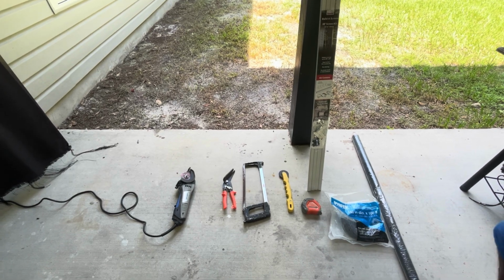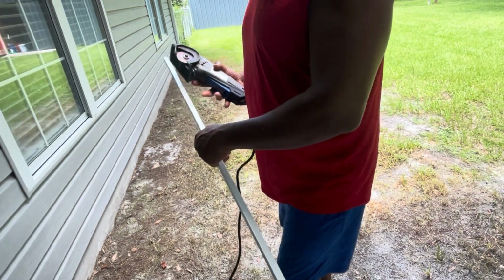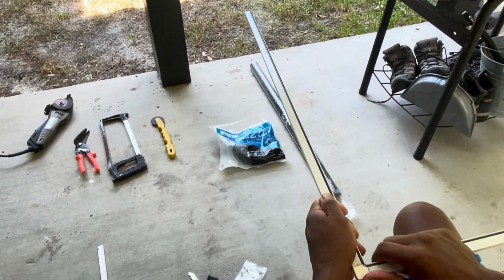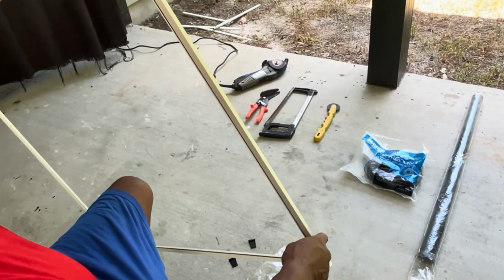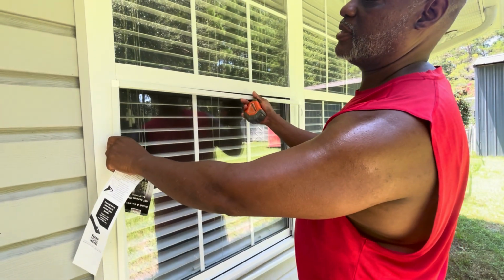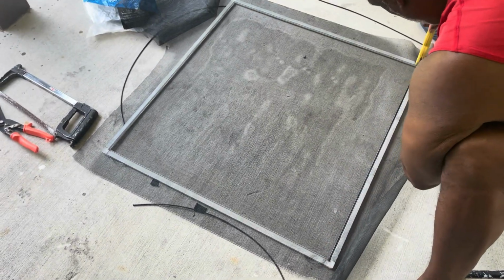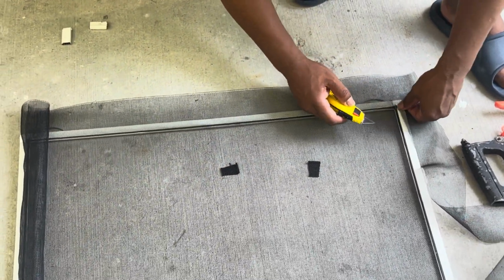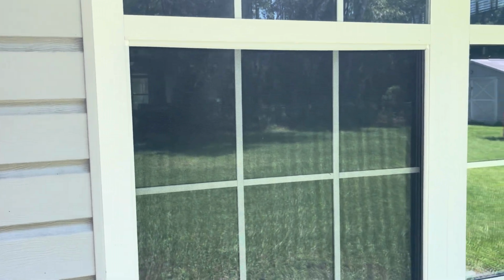Complete SCREEN WINDOW installation ( start 2 finish )